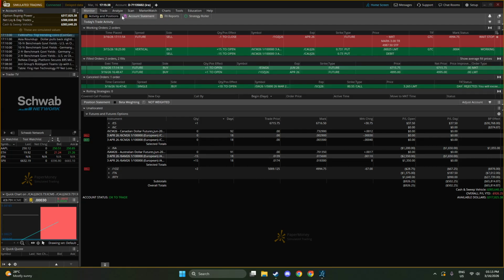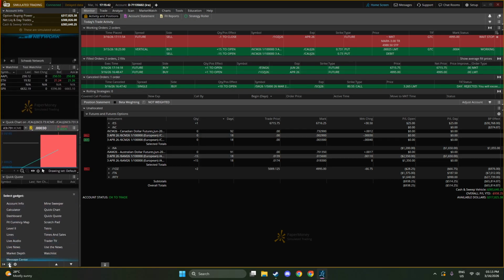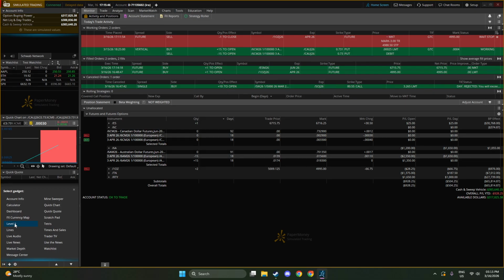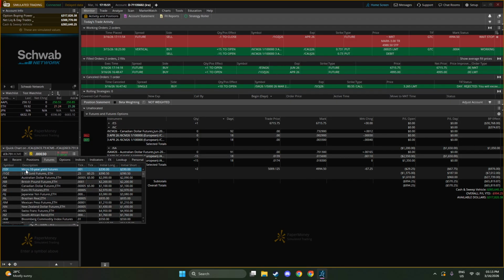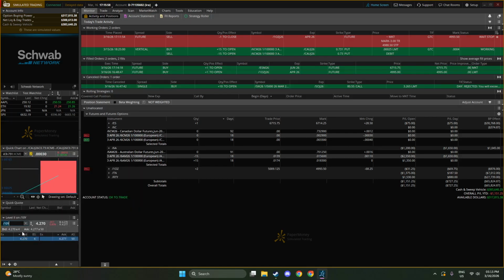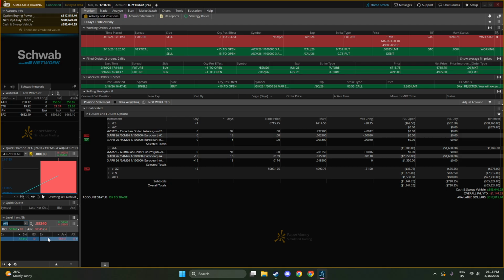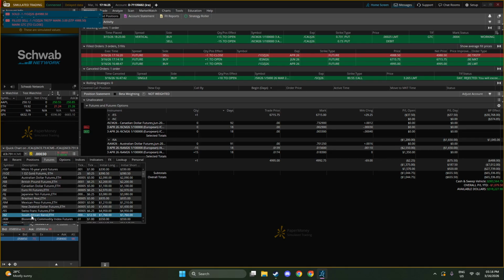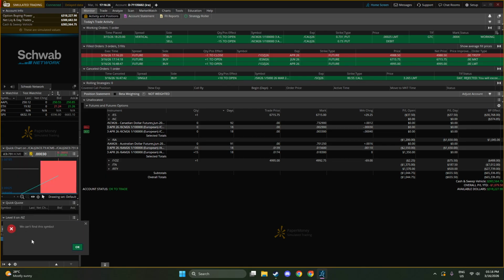How to Set up Level 2 on Thinkorswim [2026 Full Guide]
How to Set up Level 2 on Thinkorswim

In this video, we show you exactly how to set up Level 2 on Thinkorswim to gain deep insights into market liquidity and order flow. By mastering the configuration of the depth of market data, we can better identify significant buy and sell interest before price movement occurs.

Utilizing market depth improves trade execution by providing a transparent view of the bid-ask spread and institutional size sitting at specific price levels. We utilize the gadgets and sidebar modules to integrate real-time market depth into our trading environment, ensuring a comprehensive understanding of the auction process.